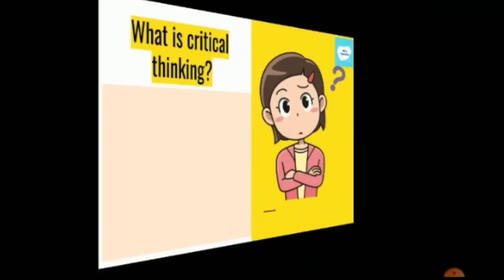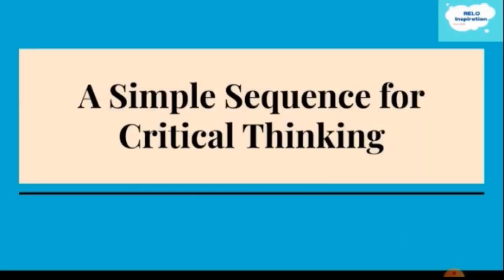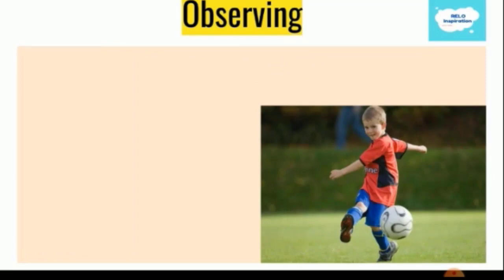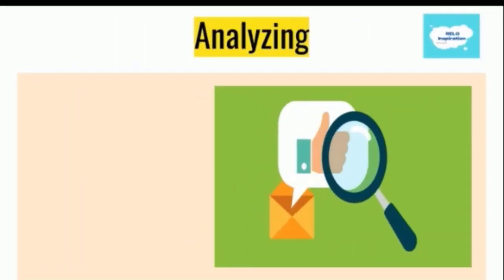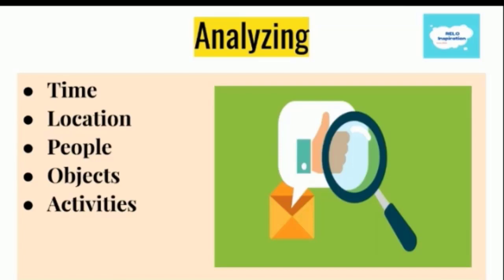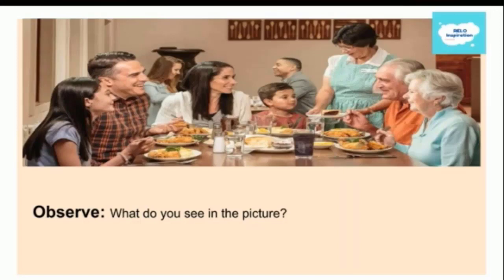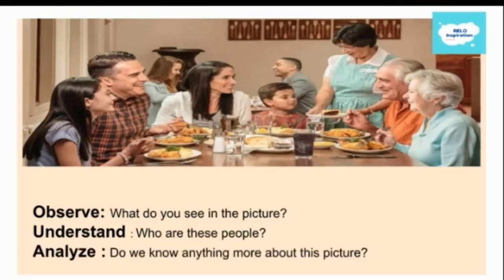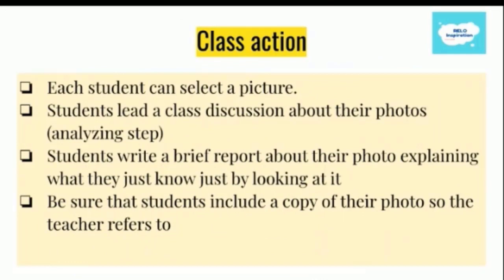Critical Thinking - Part 1